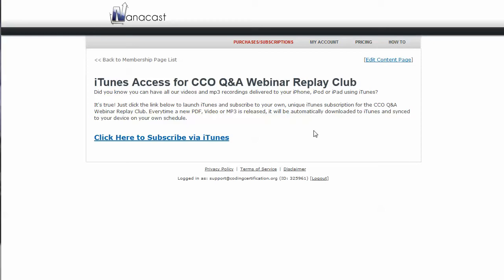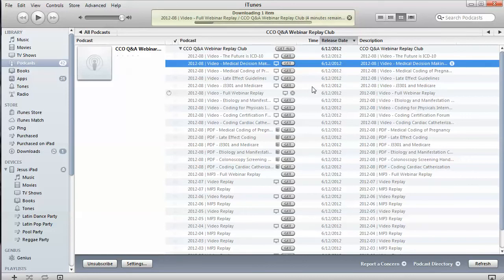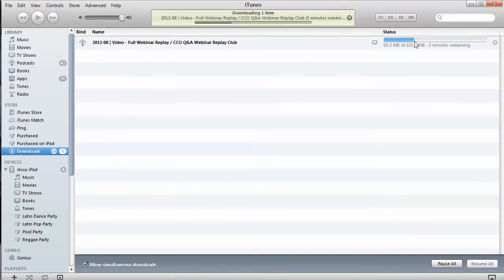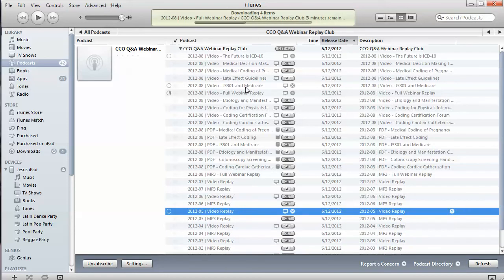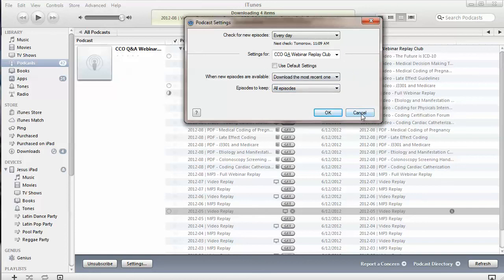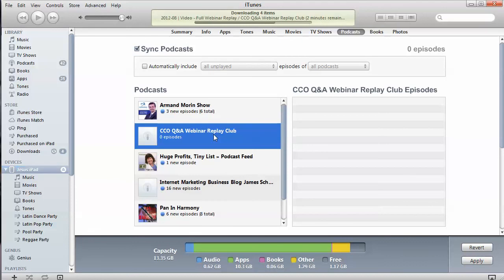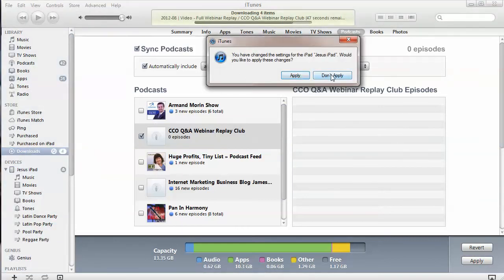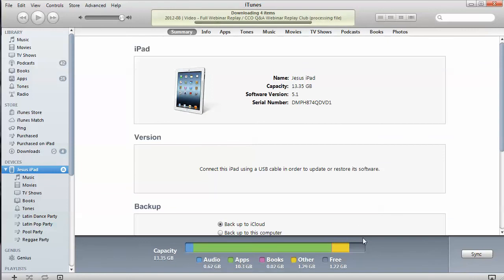How to Sync Certification Coaching Organization Membership Content to iTunes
You can now deliver your CodingCertification.Org Q&A Webinar Replay Club membership content via iTunes and sync it with your iPhone, iPod or iPad. This allows easy offline access to videos, audios and written materials. This video will teach you how it works.